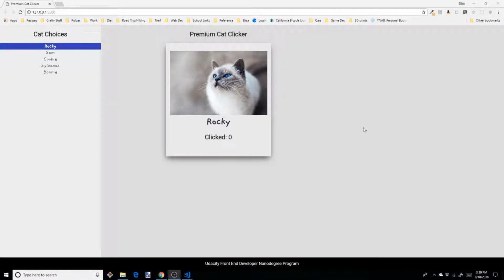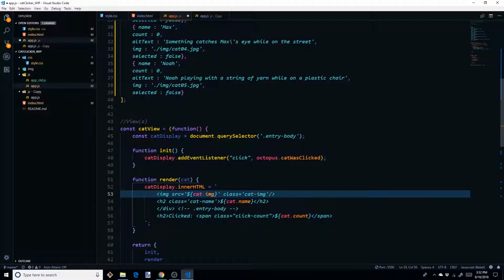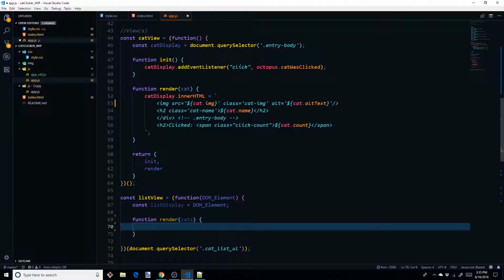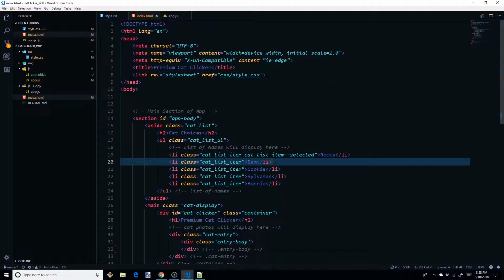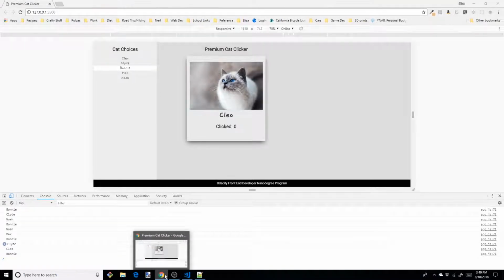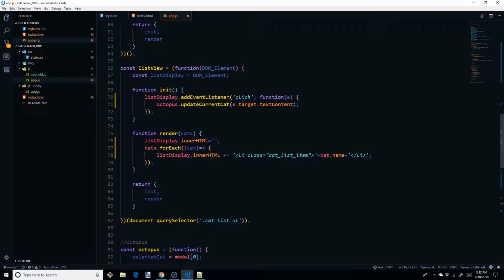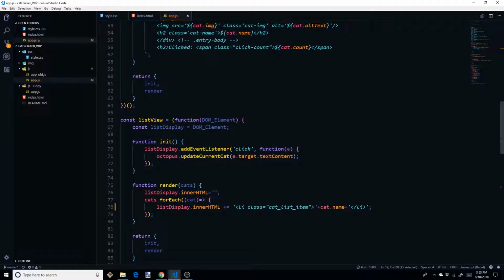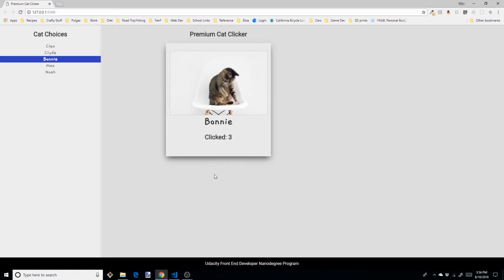Udacity Cat Clicker Project (MVO Pattern) Video Part #2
In part 2 of the Cat Clicker Project from Udacity's Front End Developer Nanodegree, I cover how I implemented my listView object to display a cat when one is selected from the list. I also implement a "selected Cat" highlight for the list, indicating which cat is the current active cat.